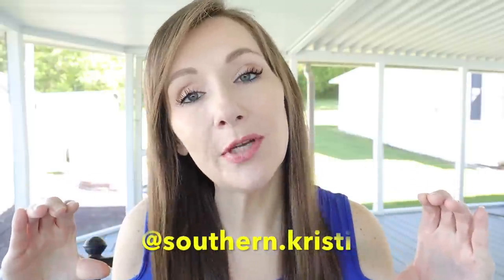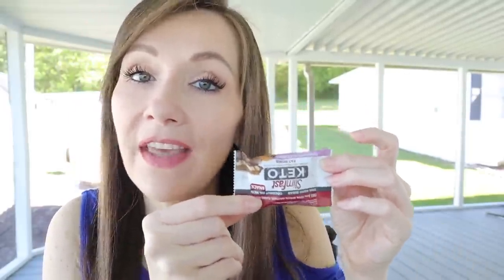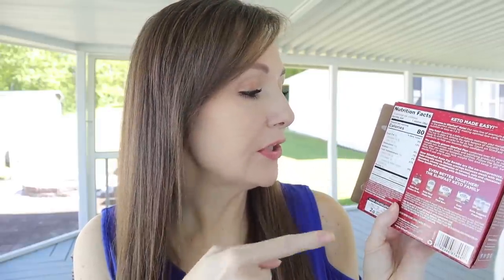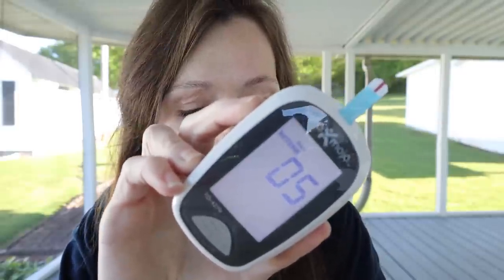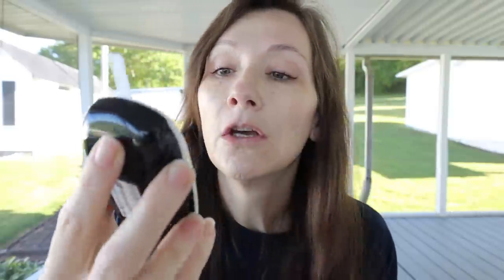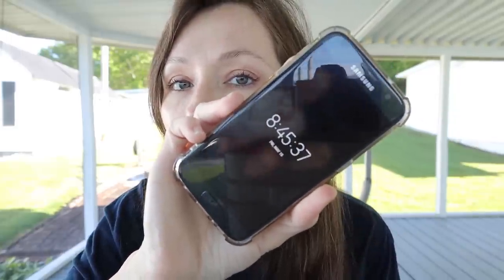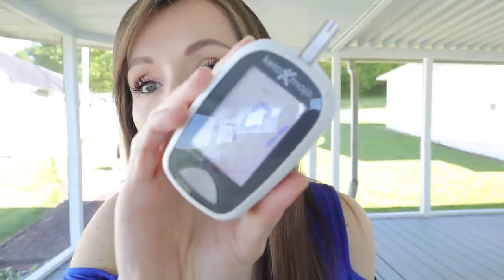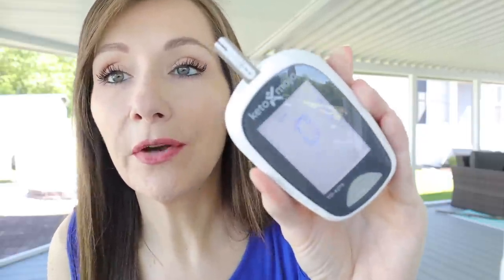Are Slim Fast Fat Bombs KETO FRIENDLY?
👉From keto mojo website: "Generally speaking, you don't want your blood sugar to spike more than 30 mg from your baseline, and ideally your blood sugar should return to baseline within 2 hours; if it doesn't, you may be having an insulin response to that food and may want to consider reducing or eliminating it from your diet."

📖Southern Keto Cookbook:

🍫Perfect Keto: (best ingredients) I love the bars, base and the Collagen powder!

😍$10 off your first box, cancel anytime!

Code: KRISTI

📷Camera used in this video is a Canon M50: